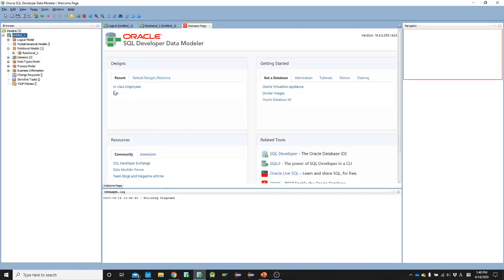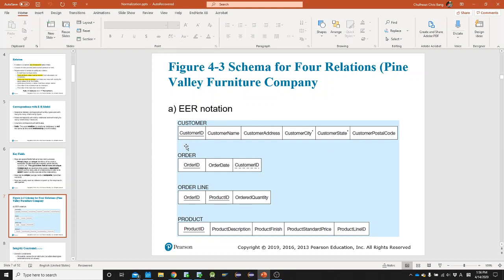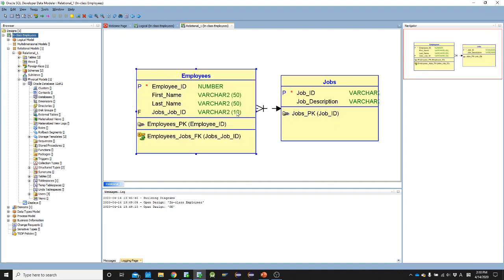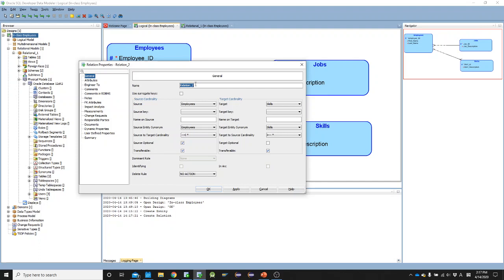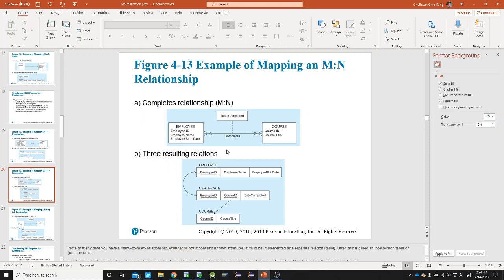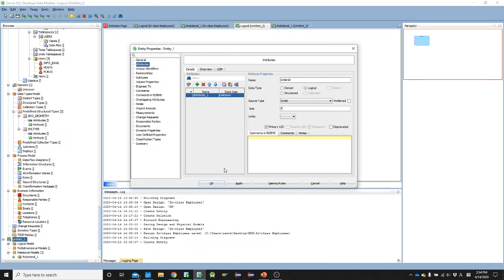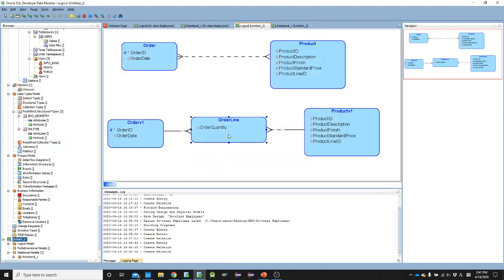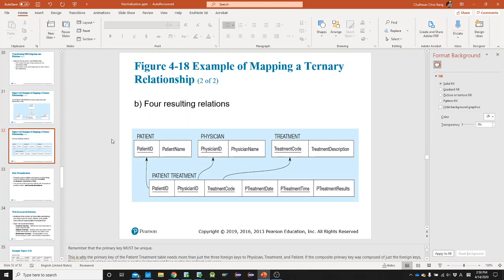ERD to EER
Transform to Logical Model to EER Notation
Convert Many to Many to 2 1 to Many with Associative Entity